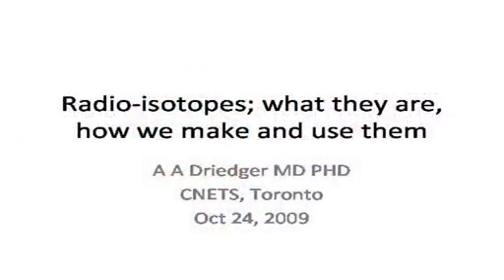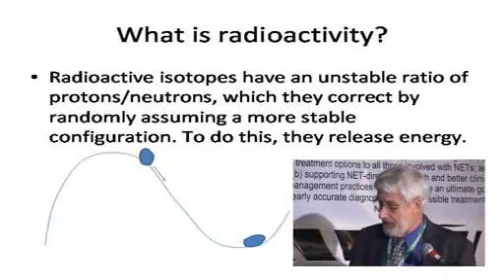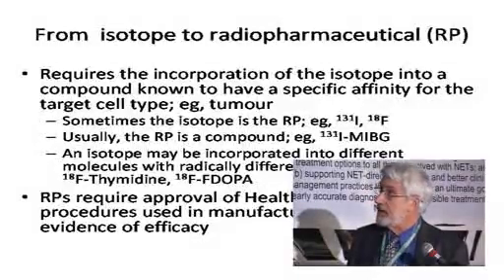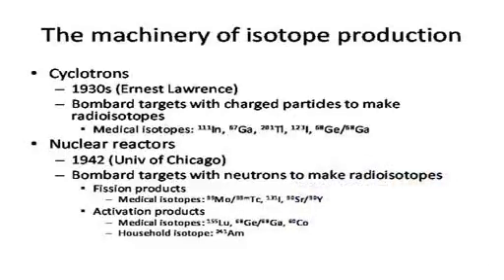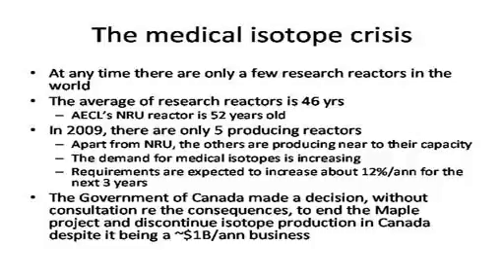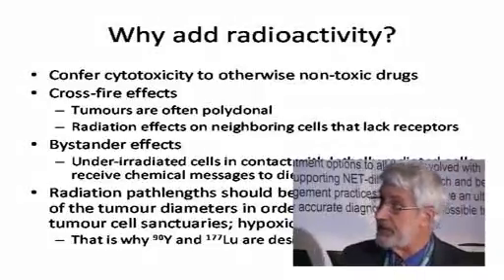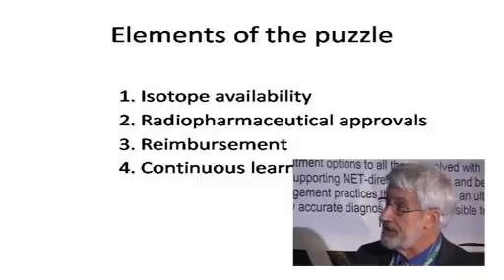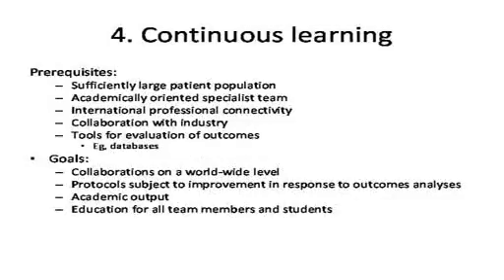Toronto 2009 - Radio-isotopes, what are they, how dow we make use of them - Dr. Driedger